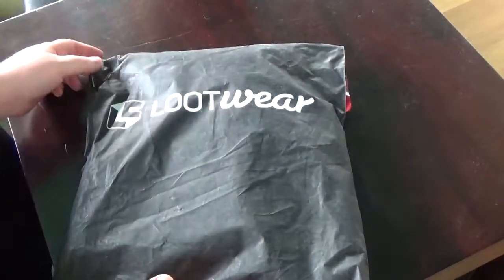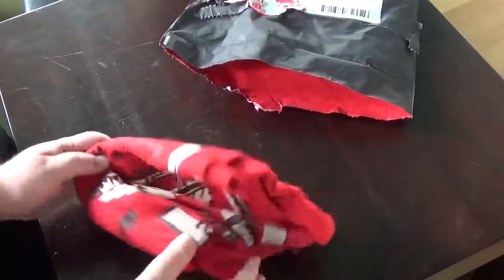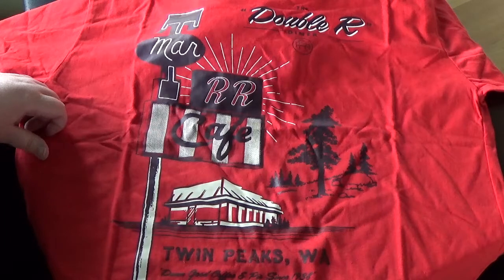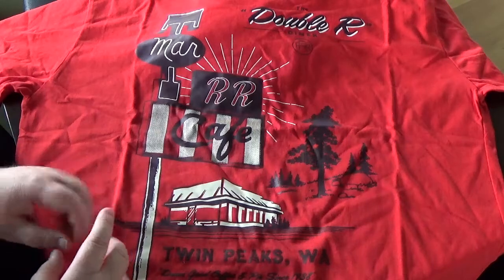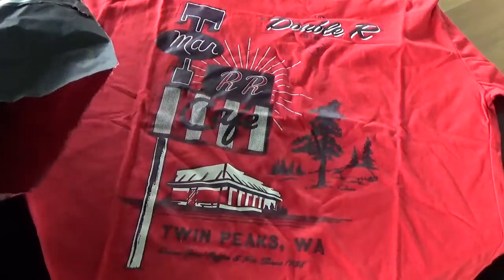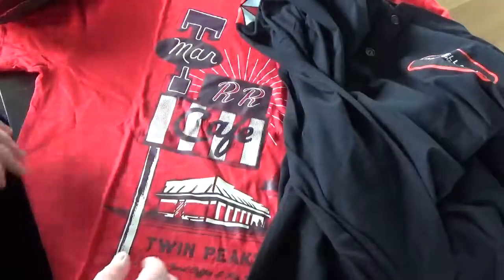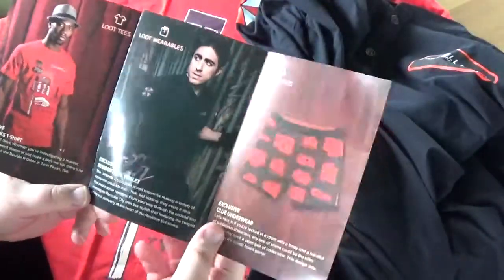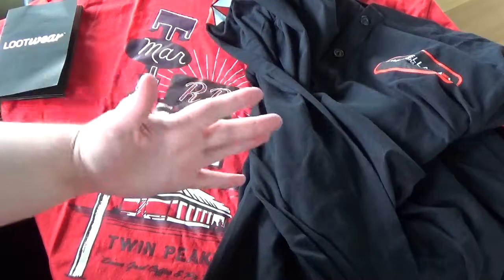LootWear "Investigate" April 2017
Email rutanaunboxing(at)gmx.de